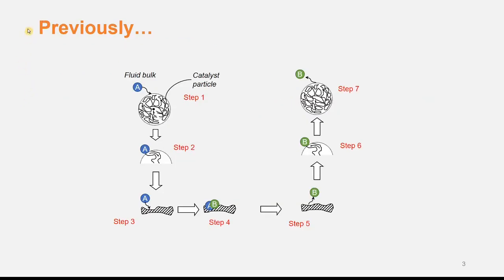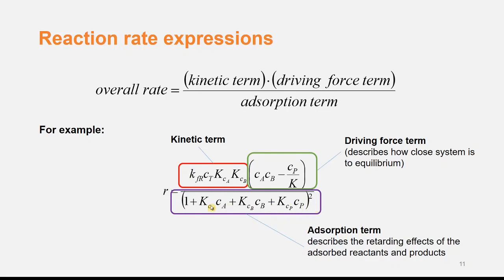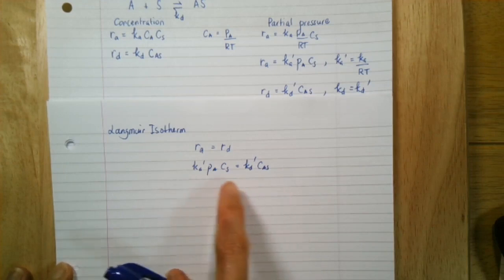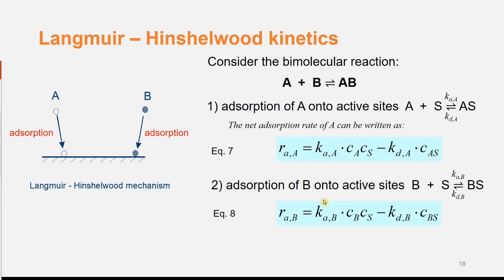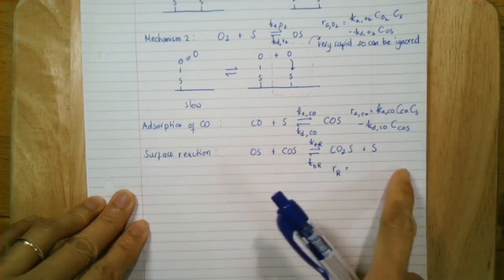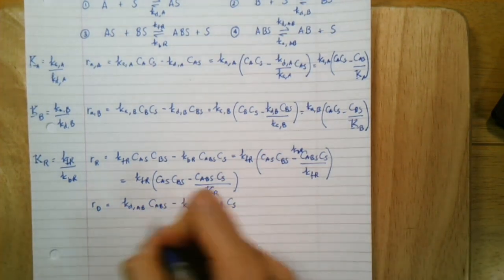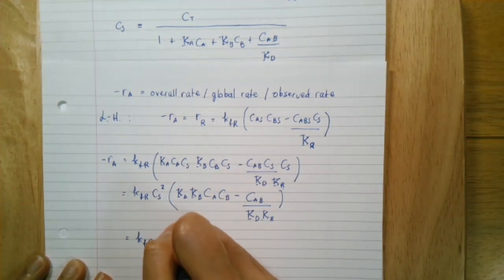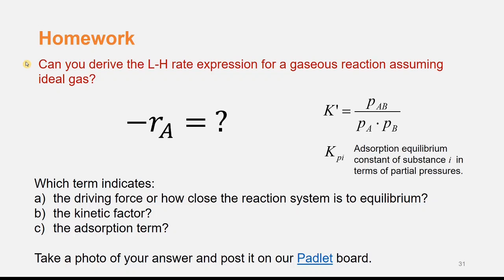Advanced Chemical Reaction Engineering Lectures. Topic 2: Catalytic Reaction Kinetics - Part 1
In this lecture we kick off catalytic reaction kinetics, which you need to write a rate law for designing catalytic reactors.

We quickly recap the 7 catalytic process steps, then zoom in on what happens at the surface: adsorption, surface reaction, and desorption. You’ll learn how to spot the rate-limiting step (chemical control vs mass-transfer control), and how mechanistic models like Langmuir–Hinshelwood and Eley–Rideal lead to real rate expressions.

You’ll also see how adsorption and desorption can be treated like reactions, derive the Langmuir isotherm using a site balance, and work through the Langmuir–Hinshelwood rate law step by step (including a CO oxidation example).

At the end there’s a short task: derive the gas-phase version using partial pressures and post your working.

Next lecture: a faster way to derive rate laws, more Langmuir–Hinshelwood, then Eley–Rideal and practice problems.